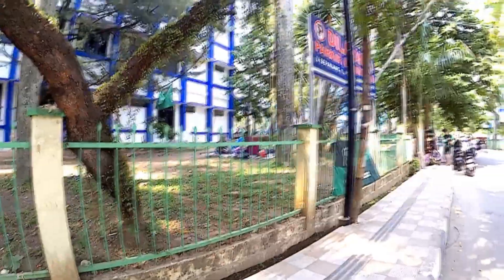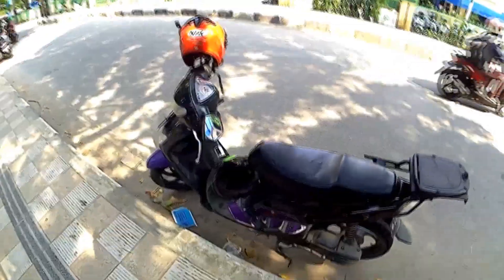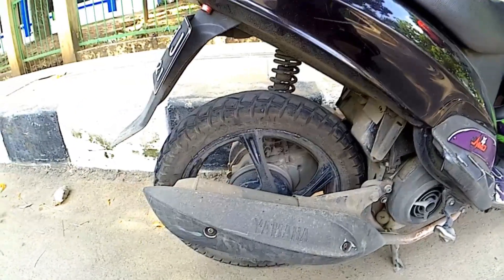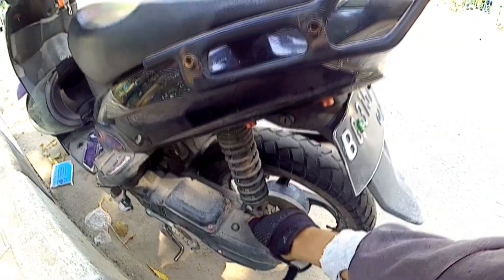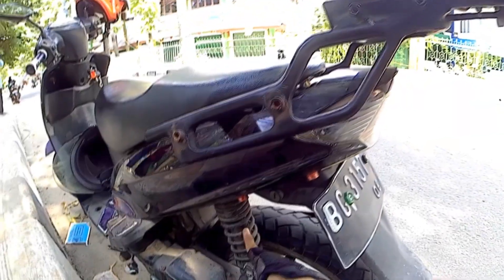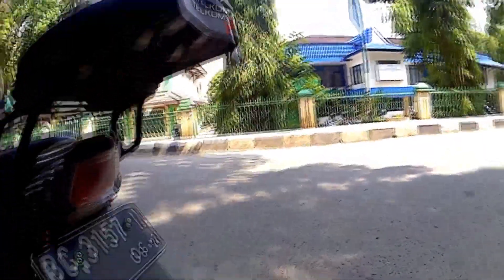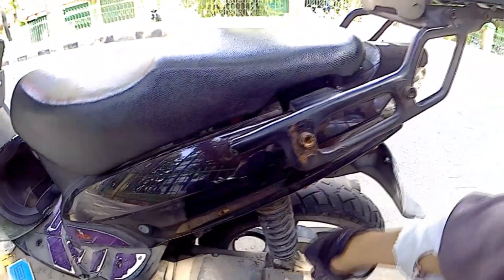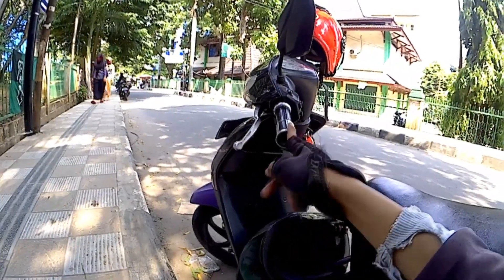Review Yamaha Mio Sporty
Bismillah
Mio yang ada pada video ini adalah motor yang saya gunakan sehari-hari kemungkinan besar akan saya buat video lengkapnya. Berikan saran untuk saya pada kolom komentar, klik like jika anda menyukai video ini, dan share video ini ke seluruh dunia.